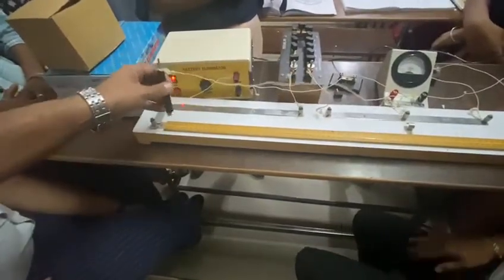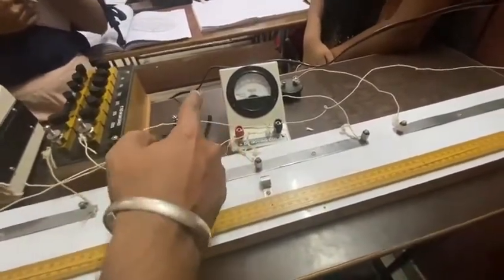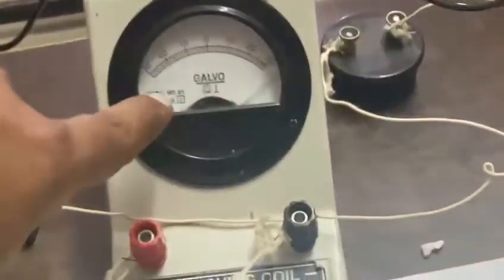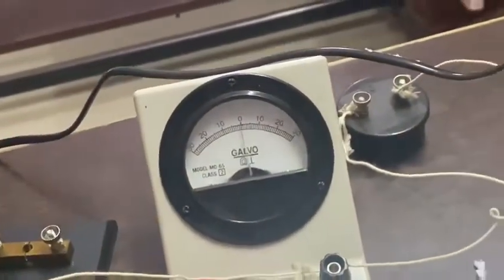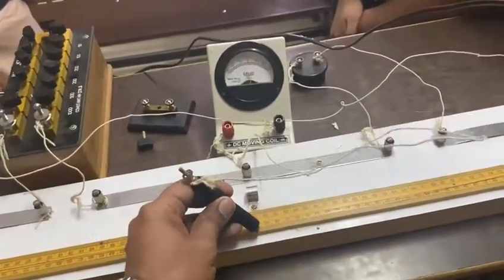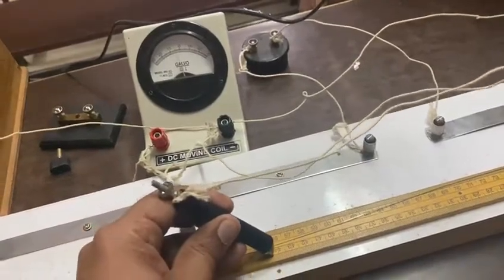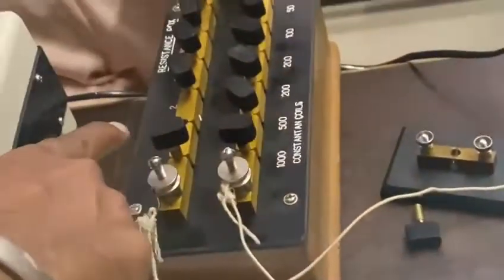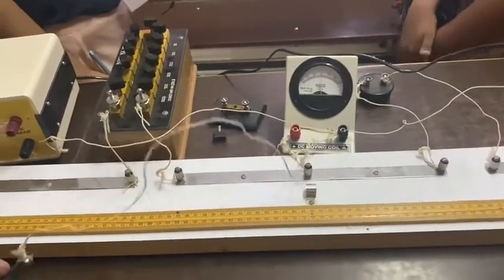How to check connection of meter bridge & take readings ? XII Physics experiment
Mr. P.S Bakshi
BSc. Electronics ,MSc. Physics,
B.Ed , PGDBM, MBA